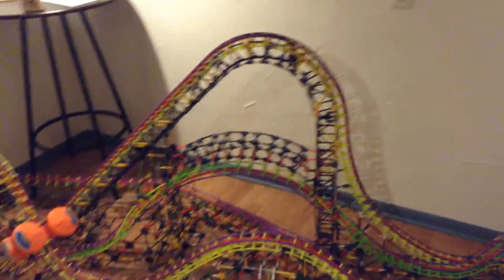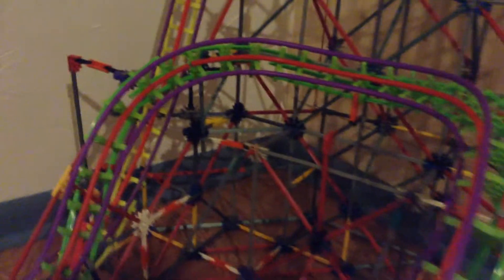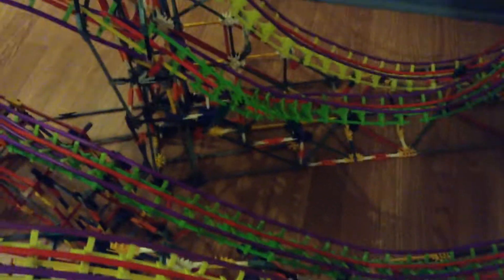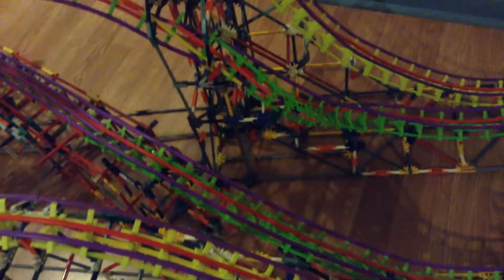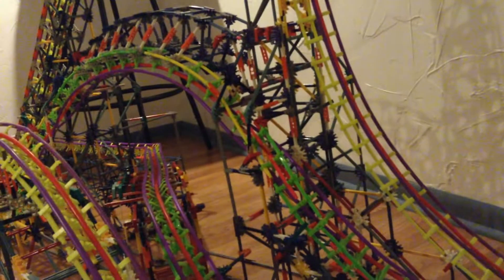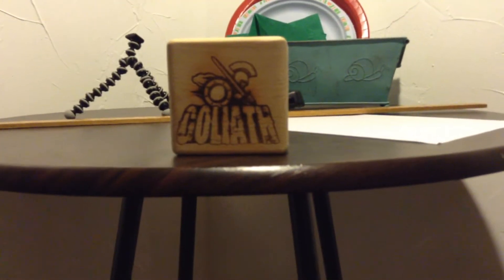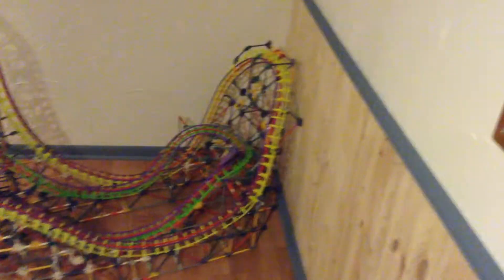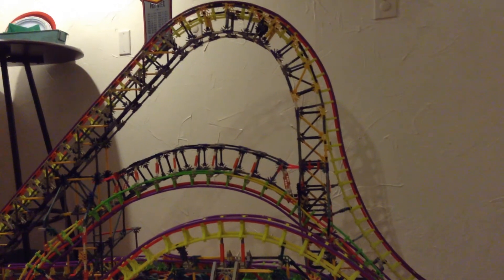Goliath (SFGAm) K'nex Recreation UPDATE 3/3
Here it is! The update all of you have been dying to see! This final update includes a FULL CIRCUIT test of this Goliath sized recreation, challenges I faced including my various piece shortages, and a look behind the scenes of how this coaster is as functional as it is. The final music video for this epic recreation will be ready for upload towards the end of summer, as I still need to finish various details, including the station tunnel, and various other aesthetic additions. I appreciate feedback and criticism!